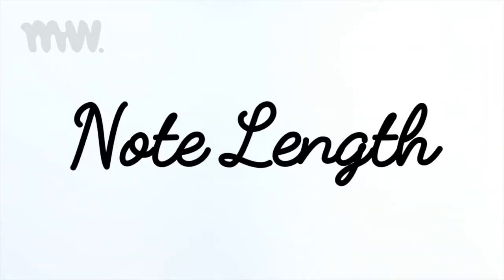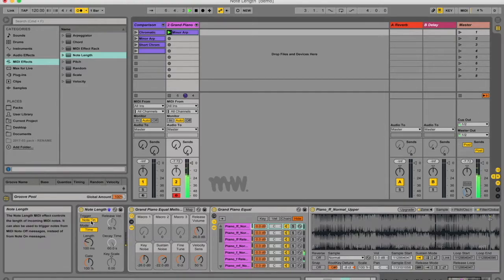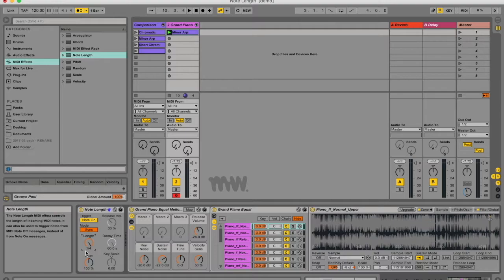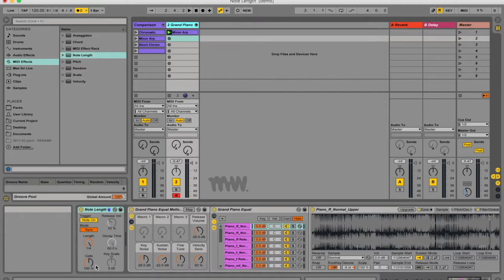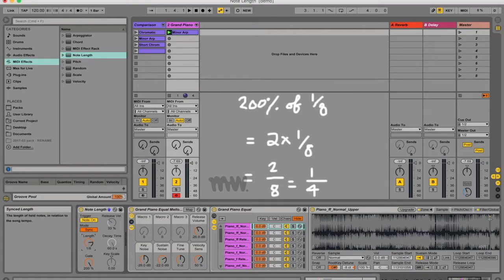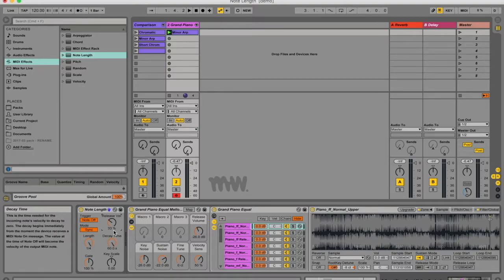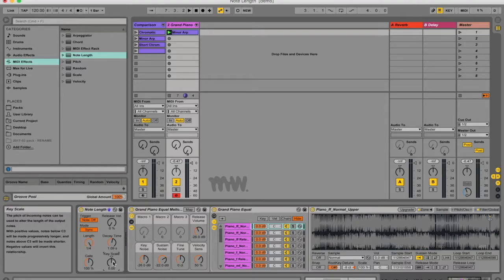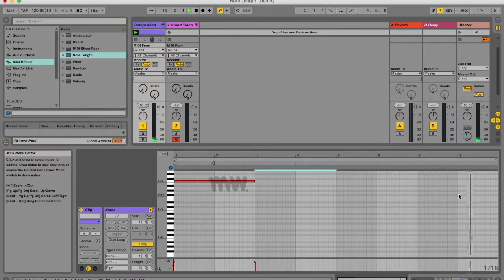Note Length // Midi Effect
Alter the length of your incoming midi notes and learn some of the basic math involved in using the note length midi effect - All revealed in this video!
I'm teaching you through all the MIDI effects in this Mini series. These midi effects are also available in other DAWs so don't feel left out if you don't use ableton!